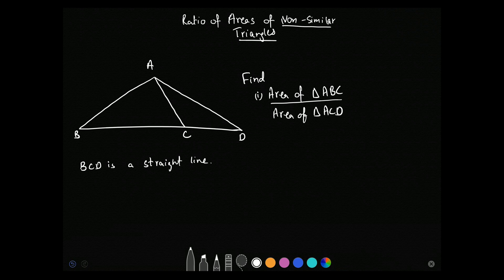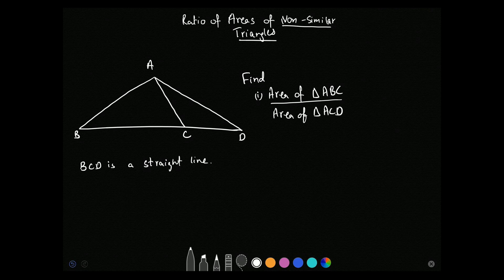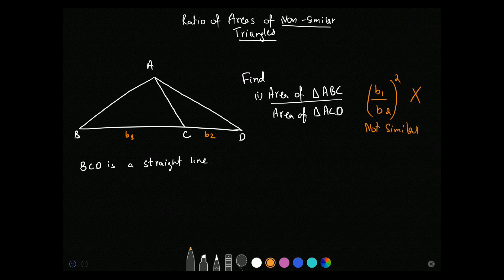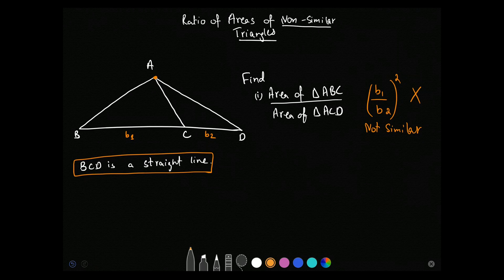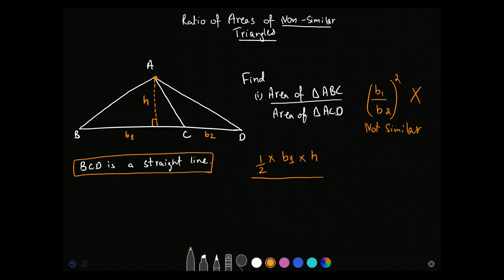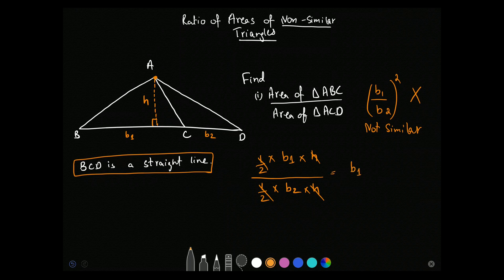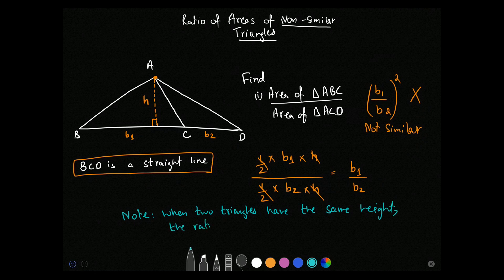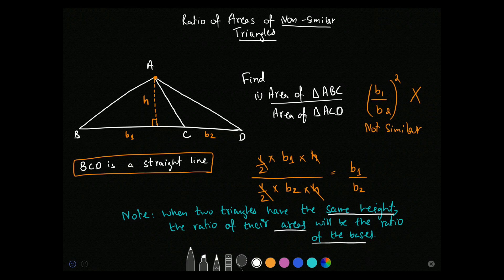Ratio Of Areas Of Non-Similar and Non-Congruent Triangles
This video covers one of the most overlooked concepts of O level Math. This is a brief explanation of the concept. Check out the next video, where I solve a past paper Question to further cement the concept.
Who am I?
Where do I teach?